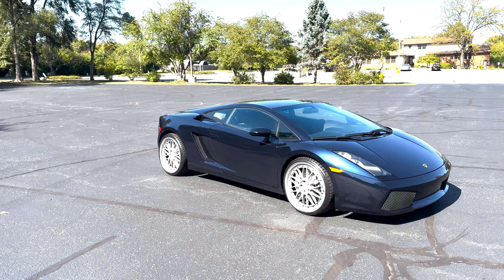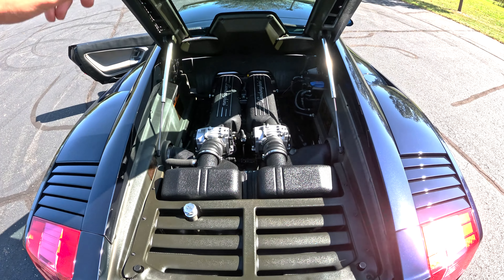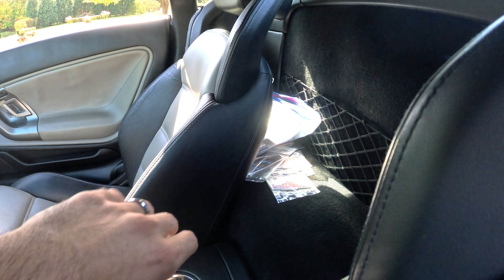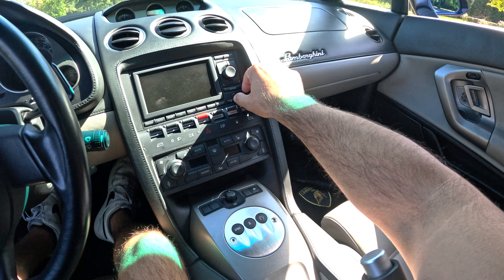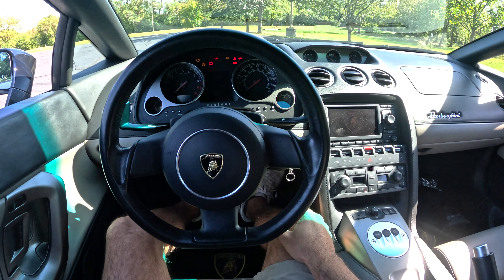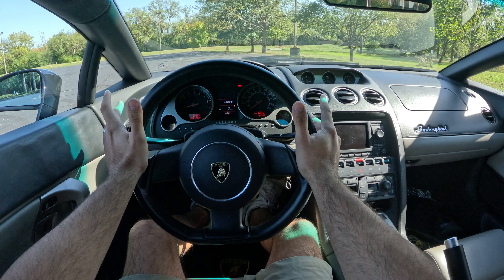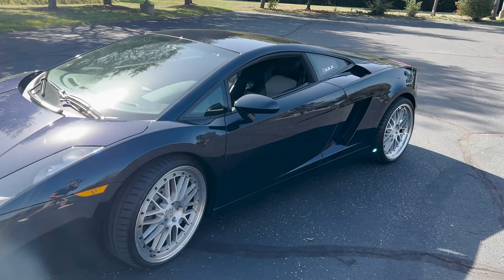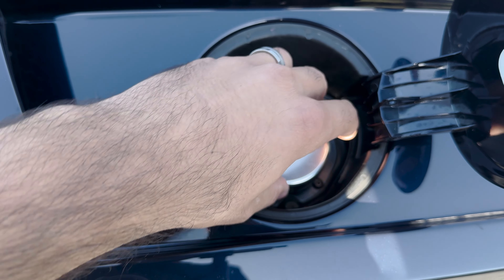HOW TO DRIVE A LAMBORGHINI GALLARDO (2006)...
In this video, I take you through a comprehensive guide on driving and operating the iconic 2006 Lamborghini Gallardo. From starting the engine and shifting gears to opening the doors and even the gas tank, we cover every essential detail. Whether you're a car enthusiast or just curious about this legendary supercar, this tutorial is packed with valuable insights.

Sit back, enjoy the ride, and hopefully, you'll find this video informative and exciting!